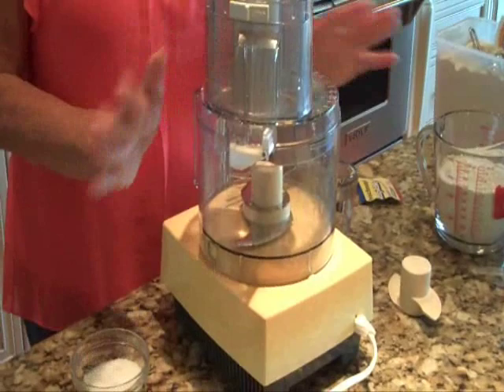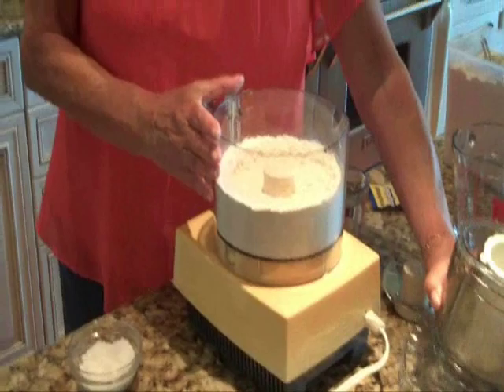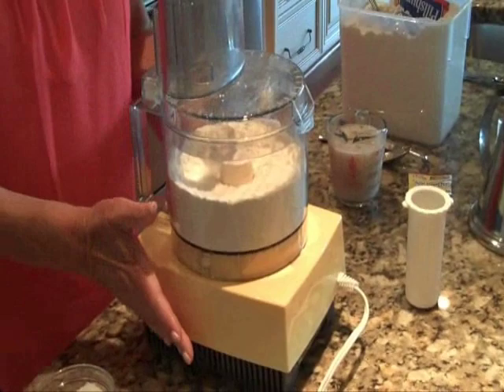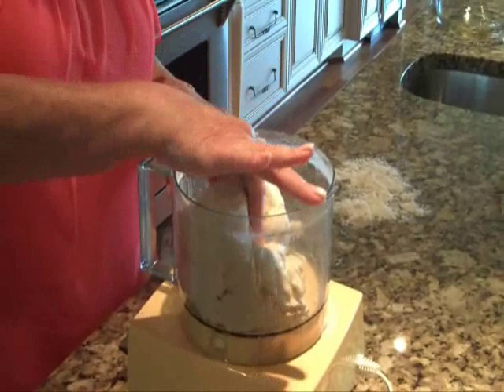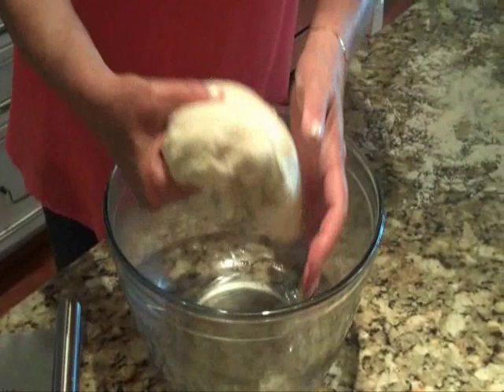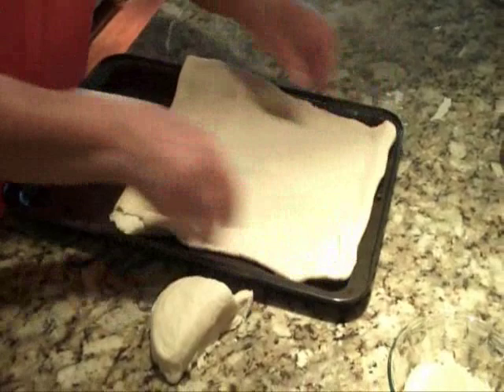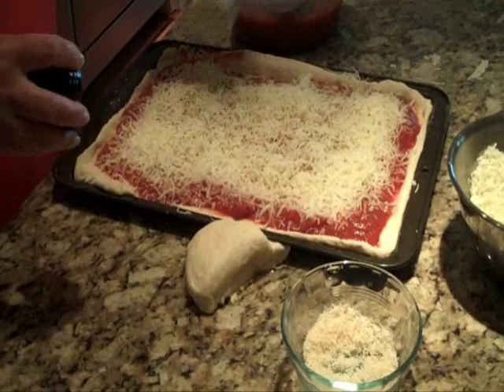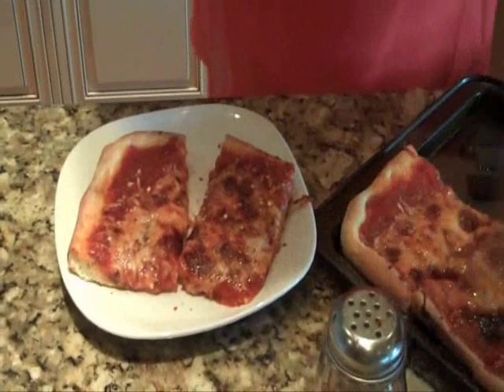Pizza - Homemade Quick and Easy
The method for making authentic Italian pizza at home is shown in an easy to follow step by step procedure. Unique use of a food processor and tips to insure prefect dough quality is illustrated. A quick recipe for the pizza sauce is also provided by MaryCooks in a separate video, entitled Marinara Sauce. You can find the full recipe  here: